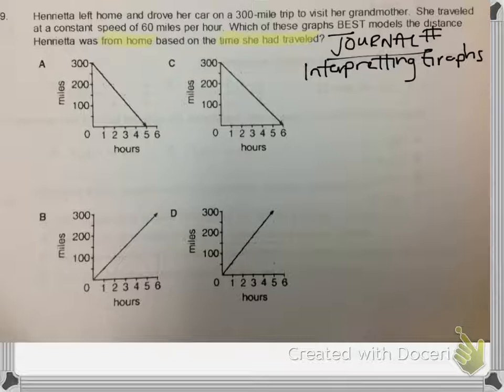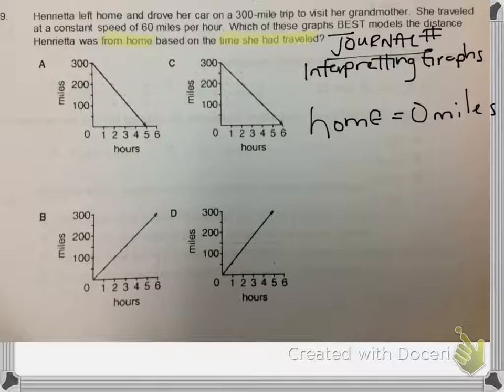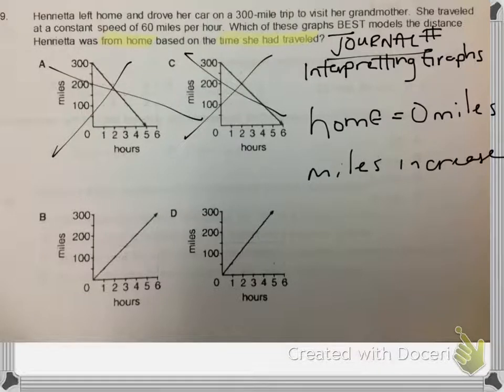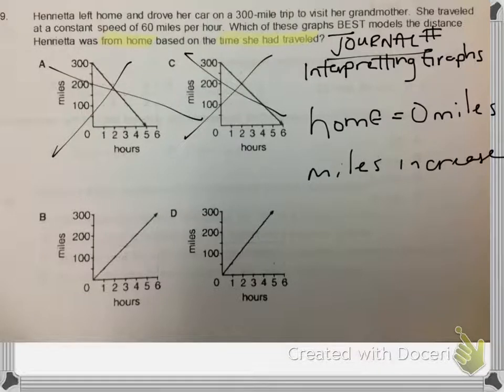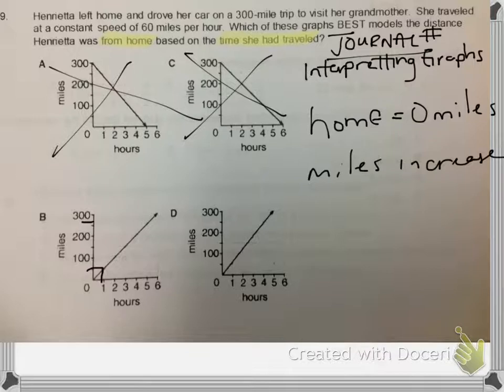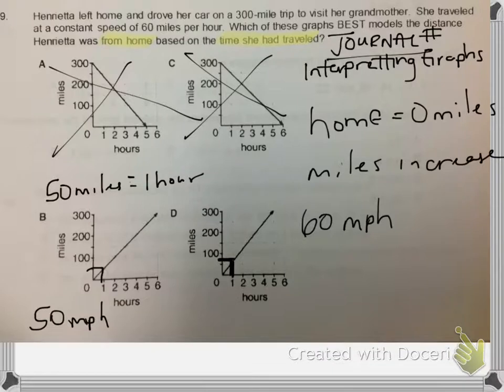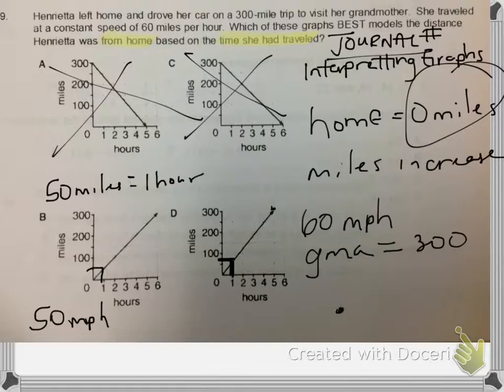EOC Journal #10 - Interpreting Graphs